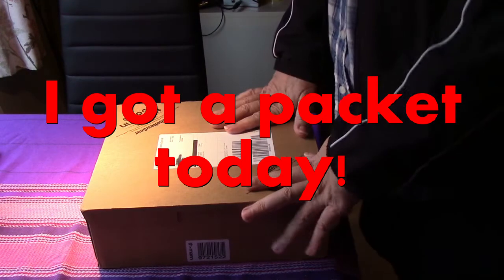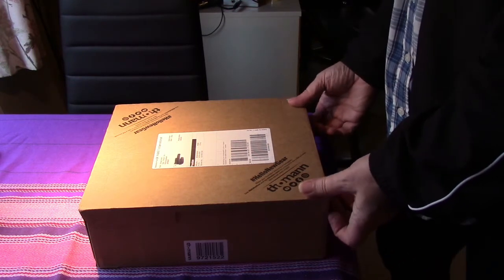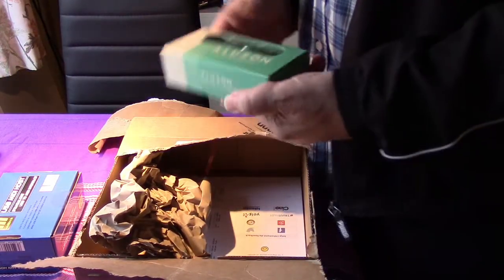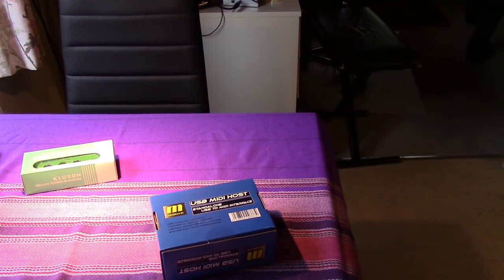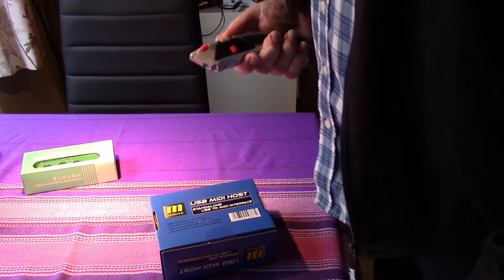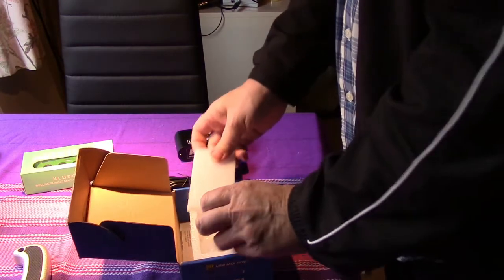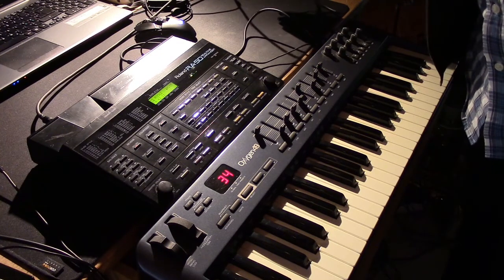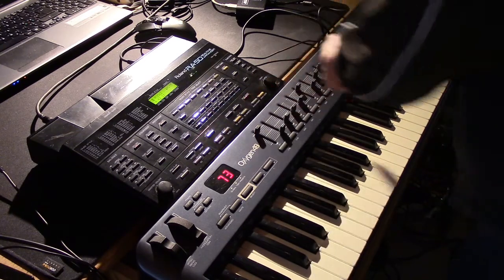USB Host & Roland RA-50 with Oxygen49 Keyboard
How to connect a USB to a Midi device